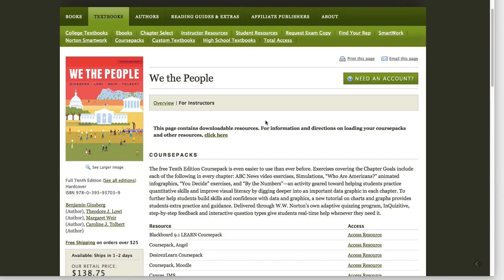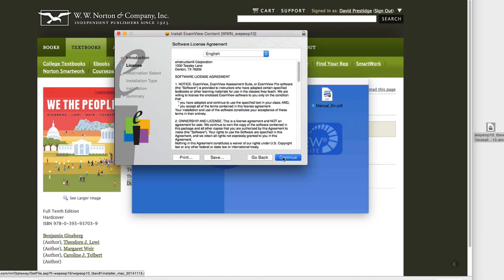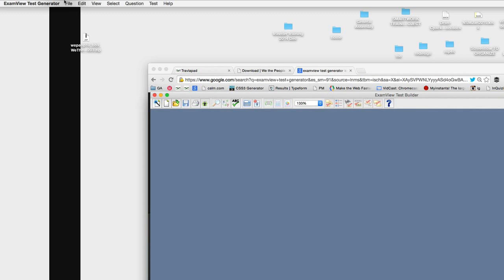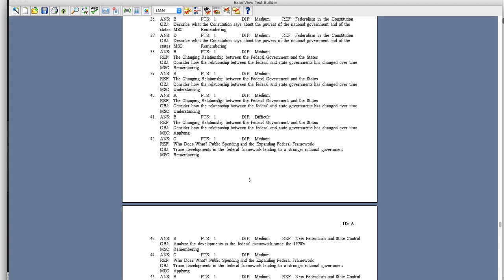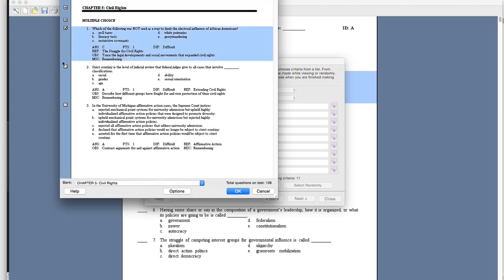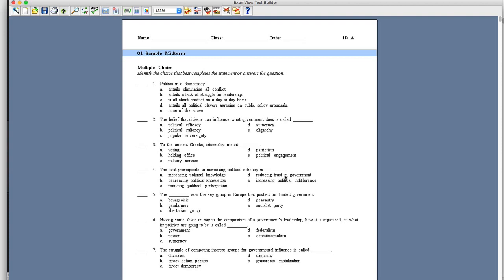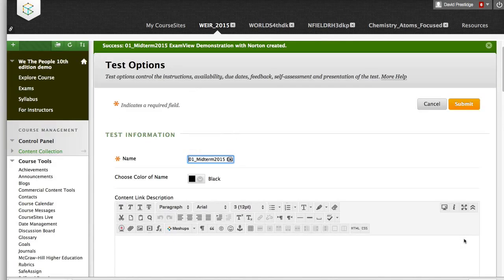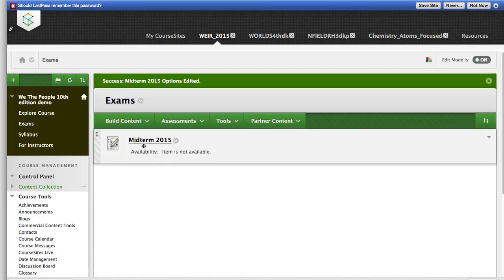Download ExamView | Create Your Assessment | Upload to Blackboard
In this tutorial, I'll show you how to:

1. Download ExamView from Norton's website along with your textbook's testbanks

2. Create an assessment in ExamView

3. Upload your assessment into your Blackboard course